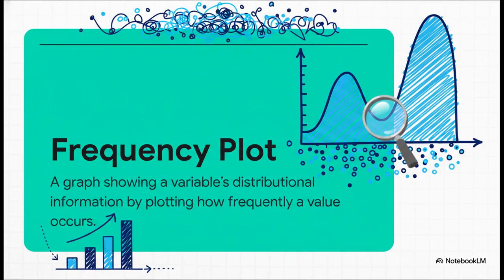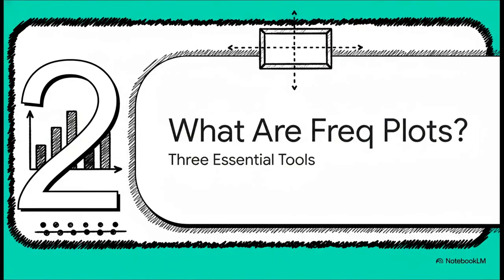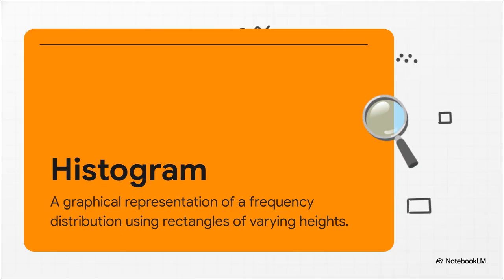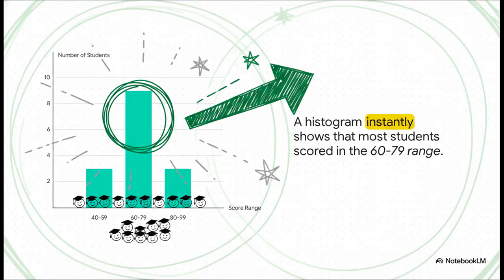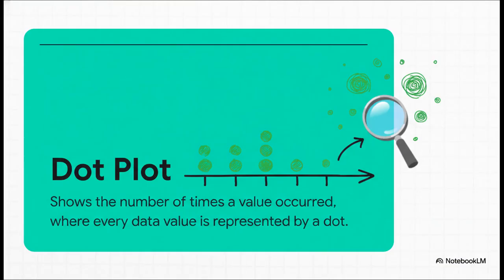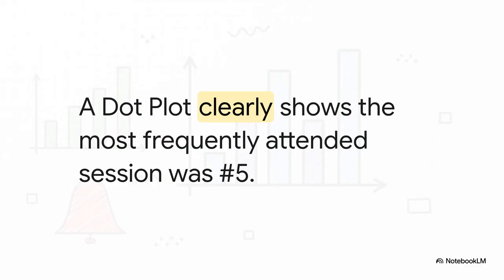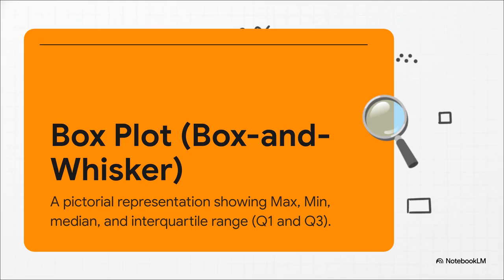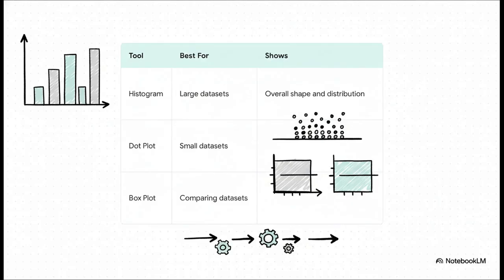Six Sigma - Frequency Plots